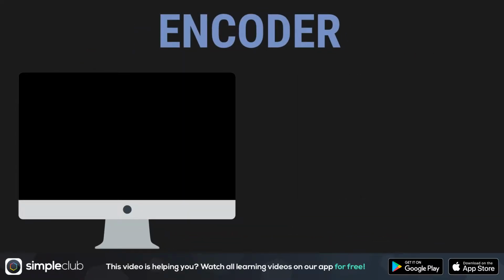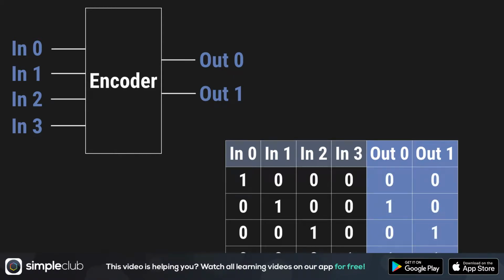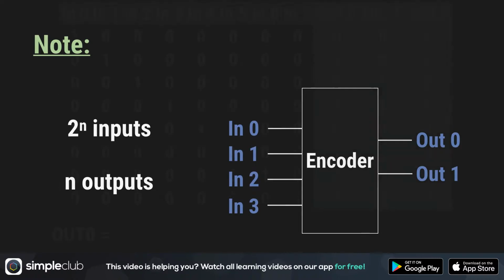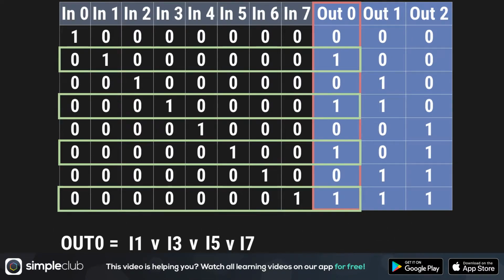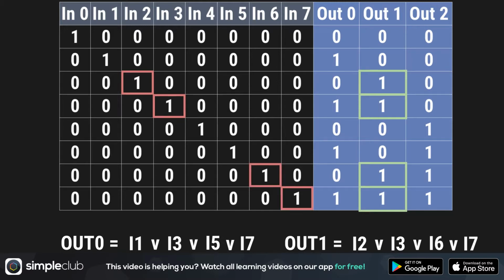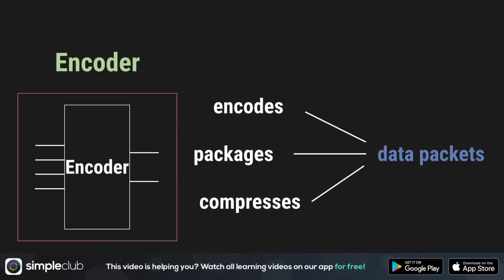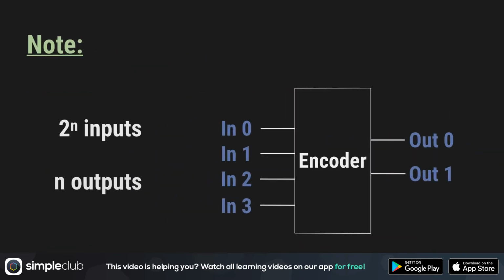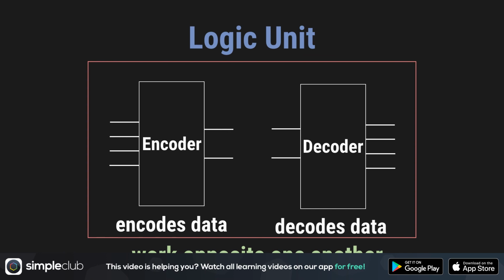Encoder - Logical blocks | Computer Science ● simpleclub US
Overview of a encoder. Example encoder (structure, function & switching network). Encoder & Decoder.

» CREDITS